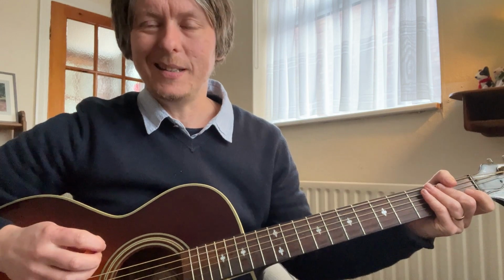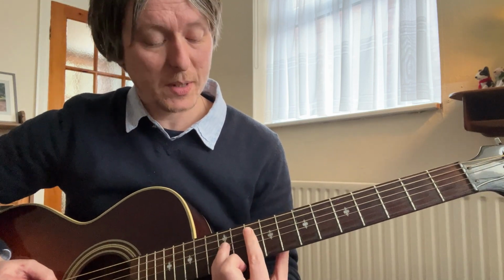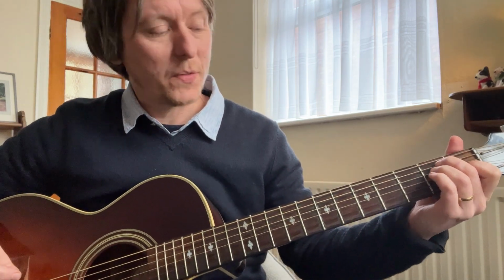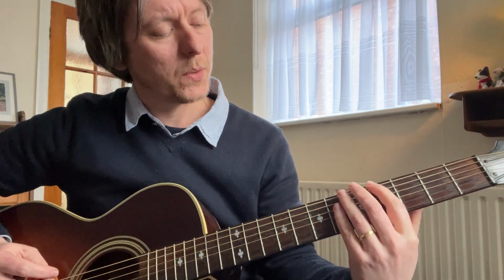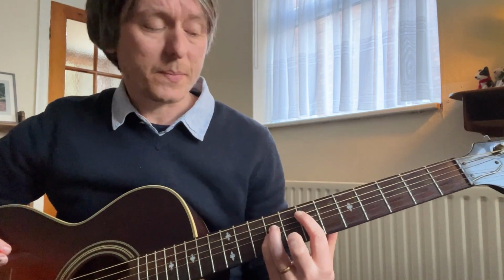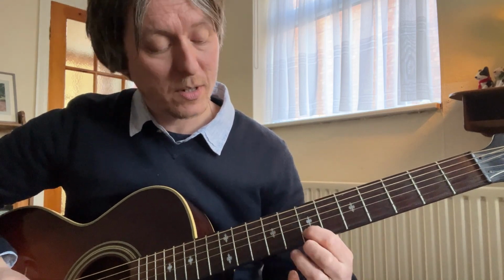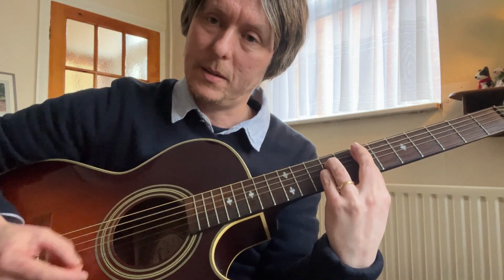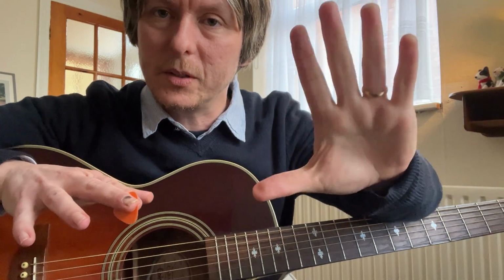How To Play Oh Me by Meat Puppets - Nirvana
Guitar Tutorial for Oh Me. Hope it helps.